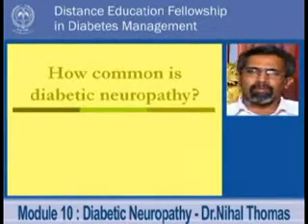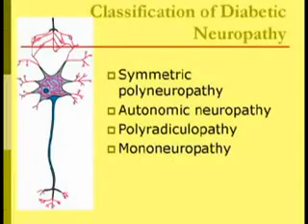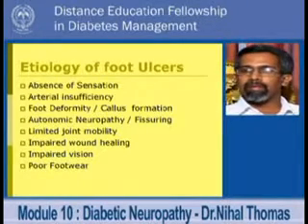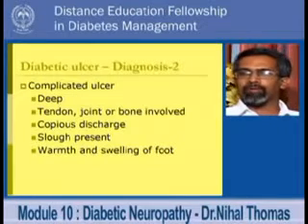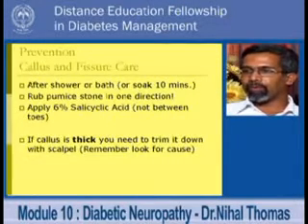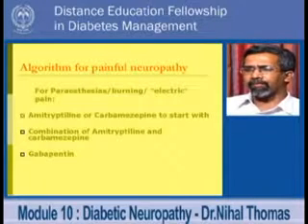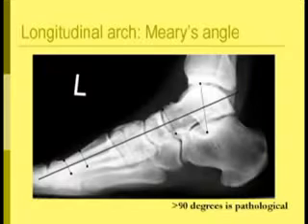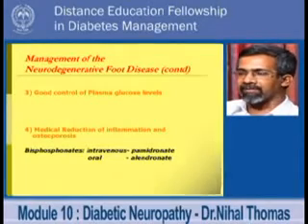diabetic peripheral neuropathy